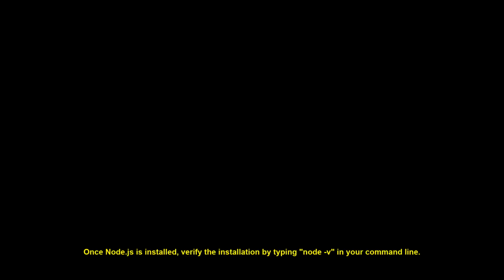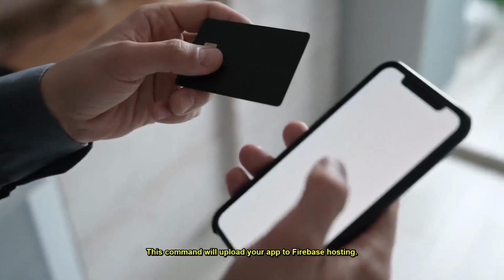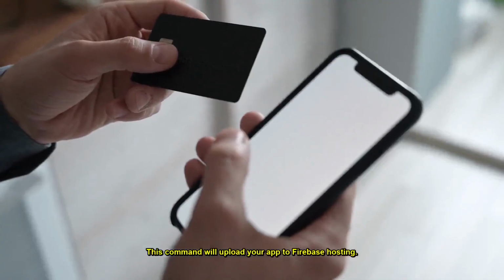How to install Firebase CLI for mobile app deployment - Quick Tutorial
In this quick tutorial, you'll learn how to install the Firebase CLI to streamline your mobile app deployment process. Whether you're developing for Android or iOS, mastering the Firebase Command Line Interface is essential for efficient app management. Follow along as we cover step-by-step instructions to get you up and running in no time. Perfect for beginners and experienced developers alike!